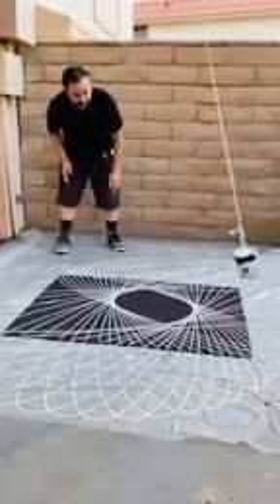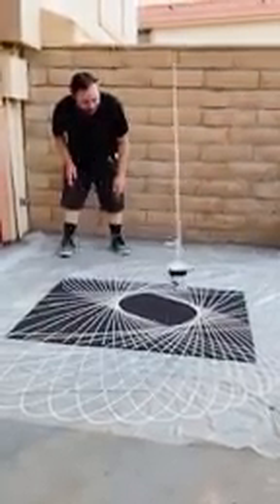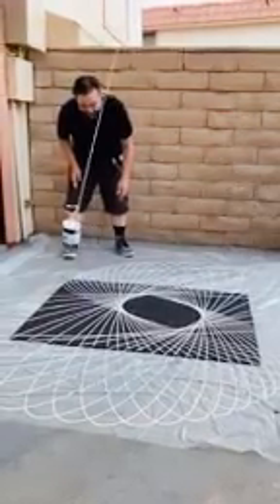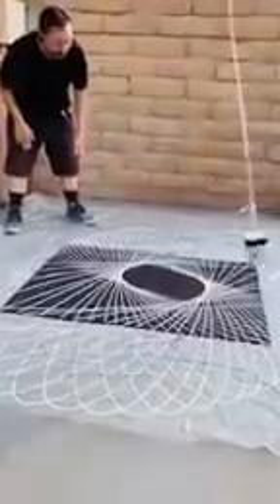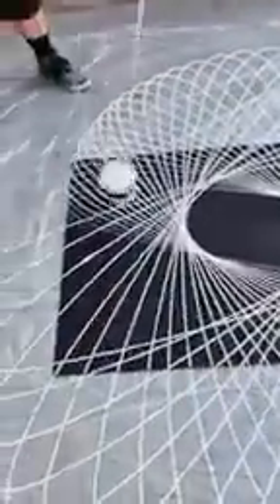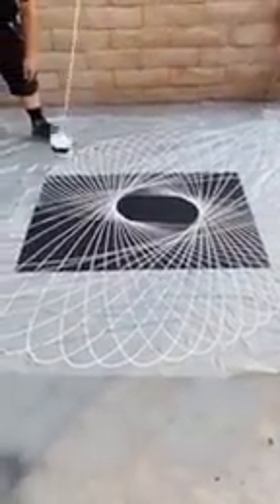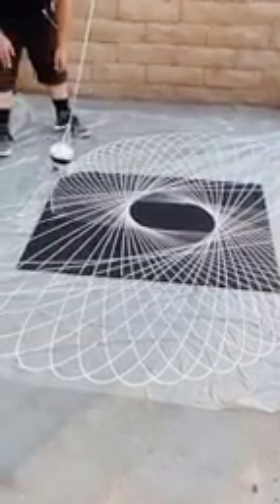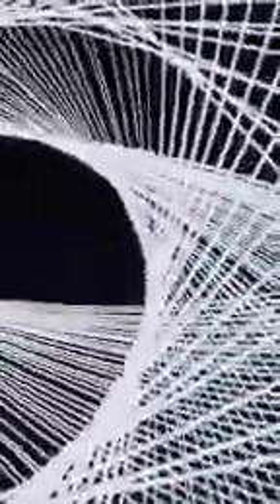Amazing work - Art in your Hands